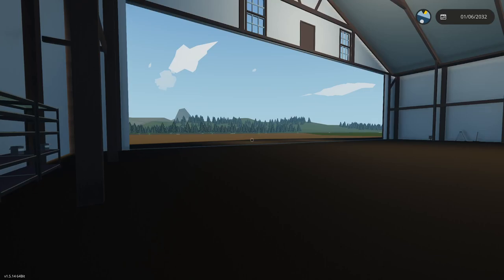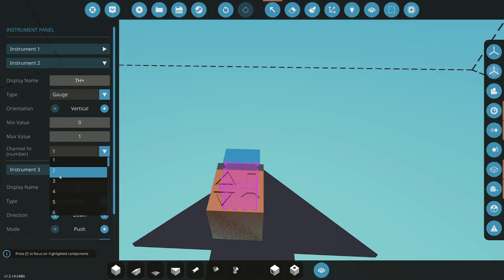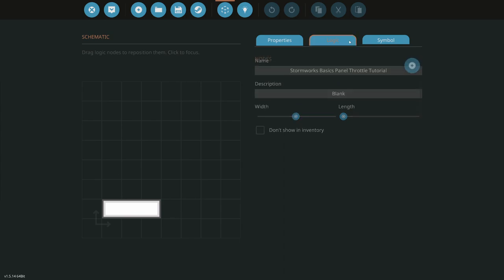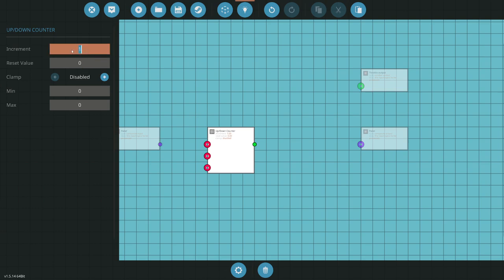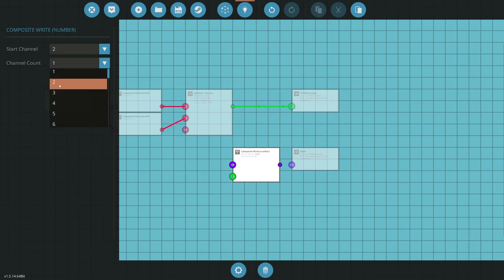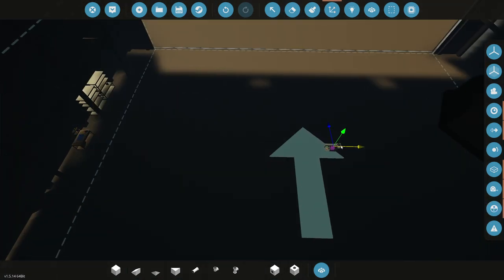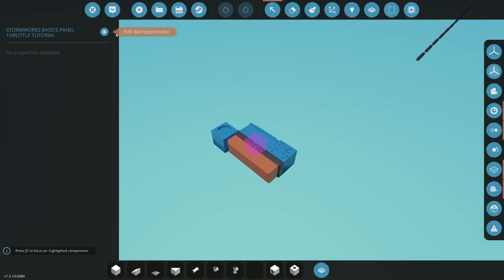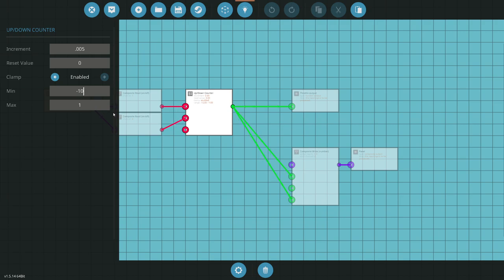Stormworks Basics Throttle Panel Tutorial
In this video I show how to use a panel to make a throttle.